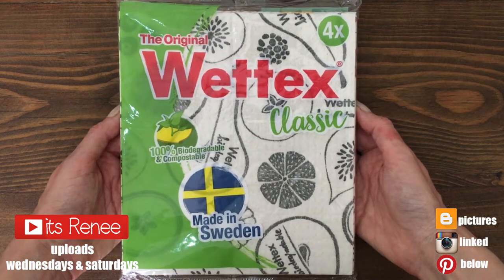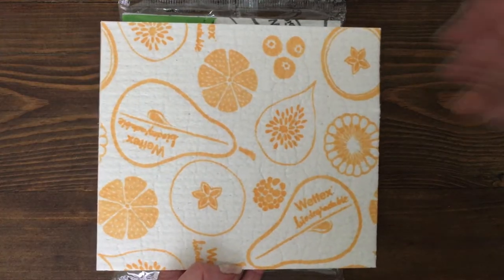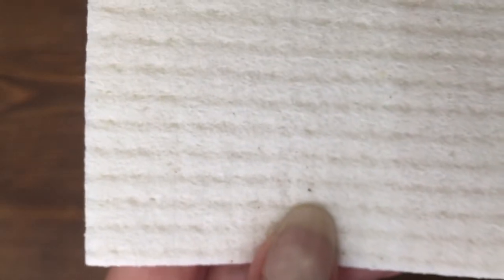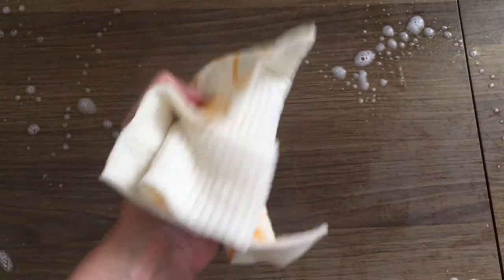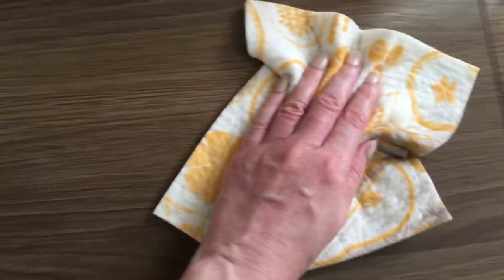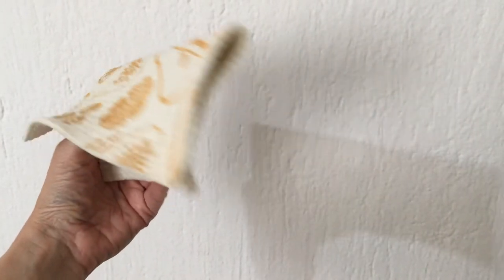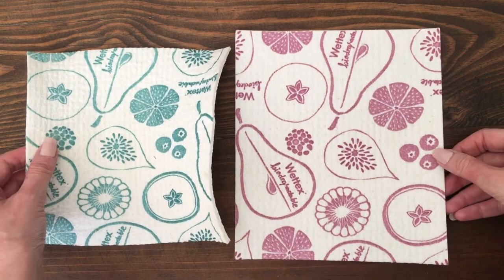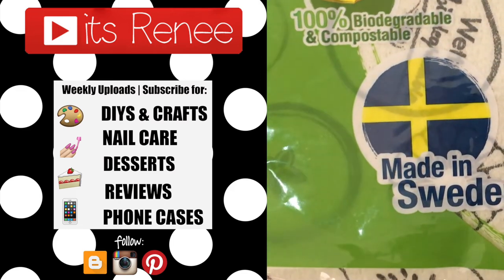ASMR Swedish Super Absorbent Dishcloth Review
Hi! I hope you like this Swedish Super Absorbent Dishcloth Review!